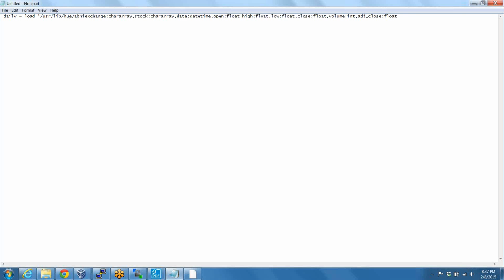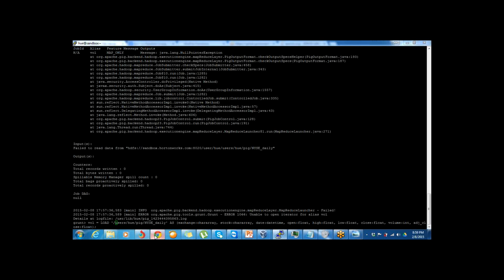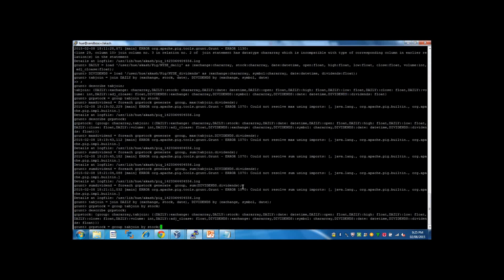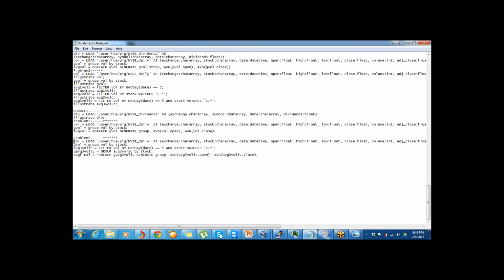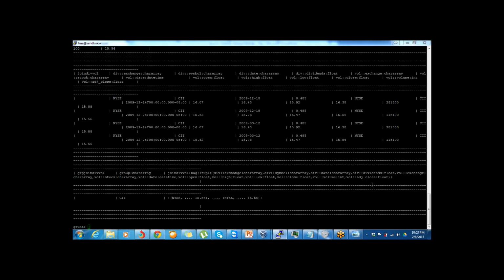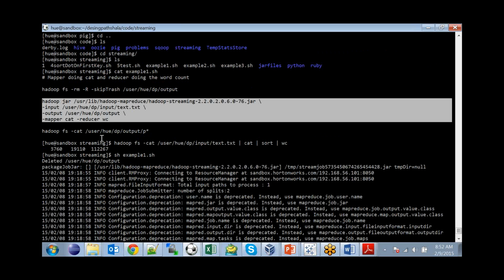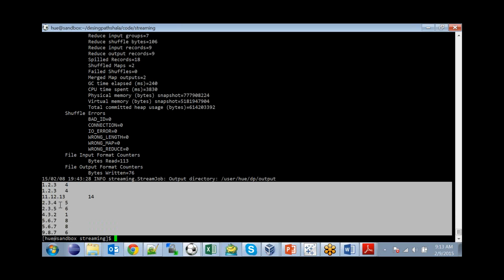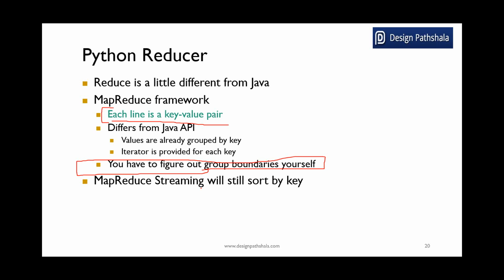Hadoop Session 8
Hive practical
Hadoop Streaming
Running Streaming jobs in linux
Writing python mapper and reducer
Writing shell mappers and reducer in hadoop